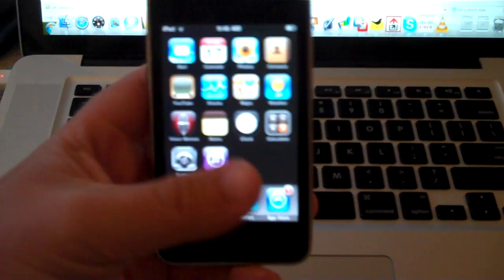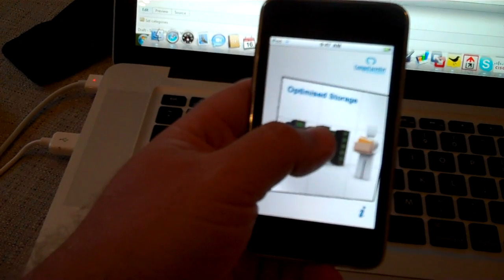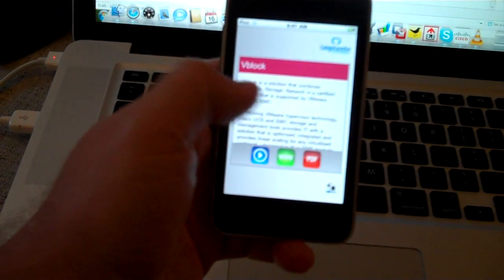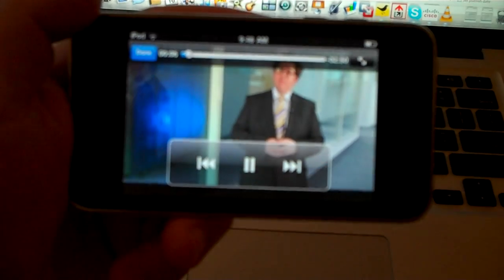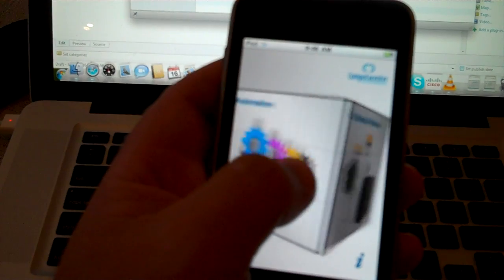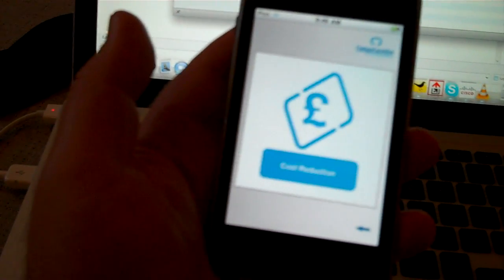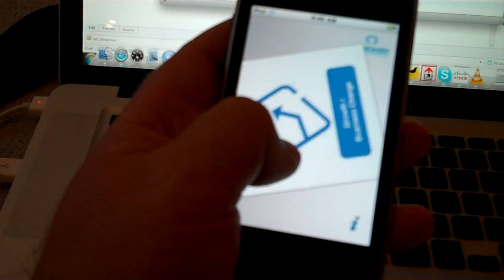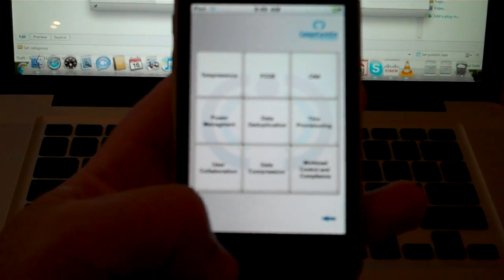Computacenter Optimized Environment iPod App Demo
This is a short demonstration of a pretty darn cool app a VMware, Cisco, EMC partner  (Computacenter) created to communicate a lot, but do it in a fun, interactive way about Vblock and many other things they do   Neat!